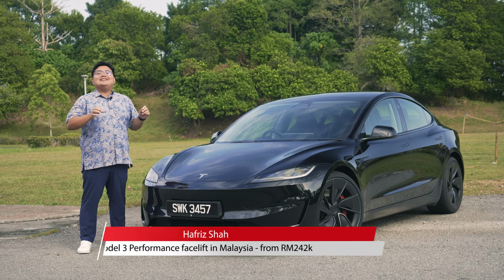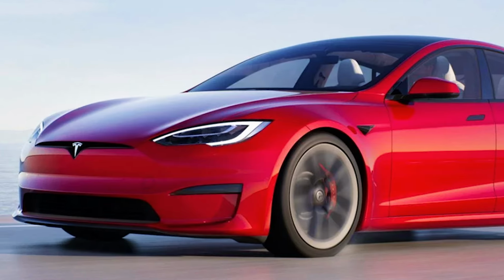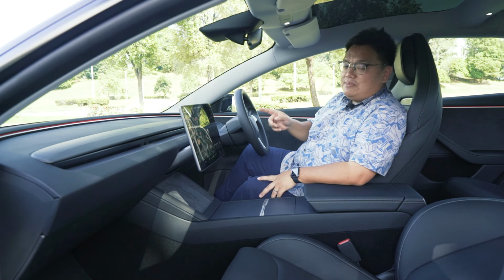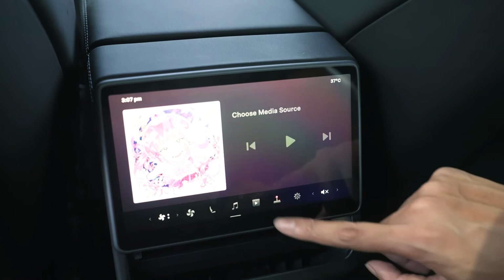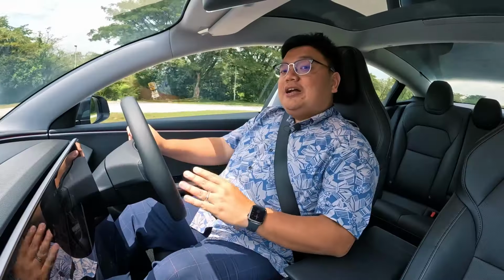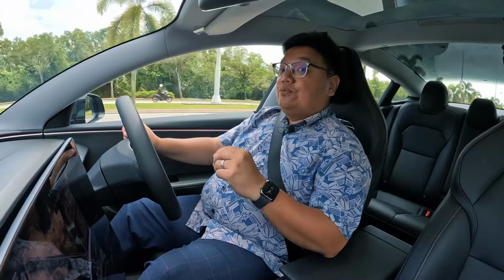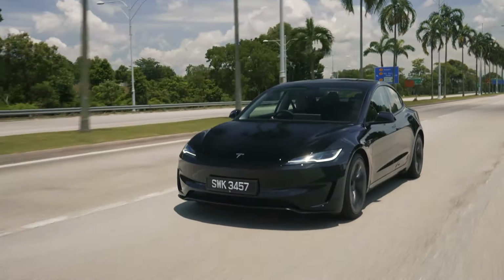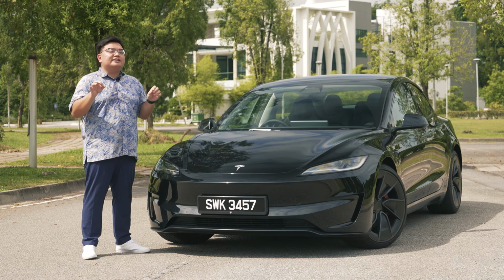2024 Tesla Model 3 Performance Highland facelift Malaysian review - worth RM30k over the LR?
The 2024 Tesla Model 3 Performance, even at RM30k more than the LR, is a performance bargain here in Malaysia. It handles better than expected too, but it still has the usual Tesla "quirks." Watch Hafriz Shah's full review here.

Finance your new EV with RHB, as low as 2.10% p.a. More details

Want to sell your car to buy the Tesla Model 3 Performance? Use Carro with our link for the best price